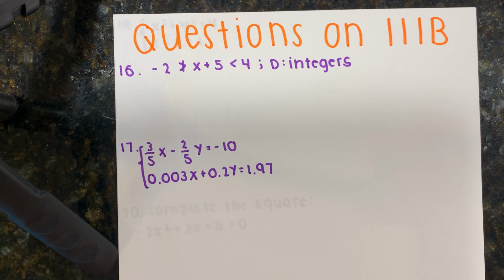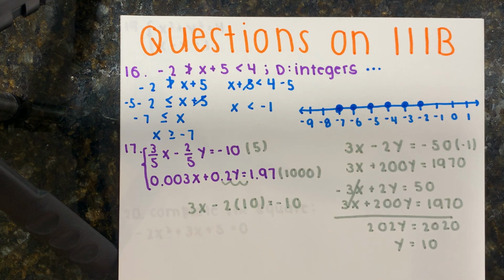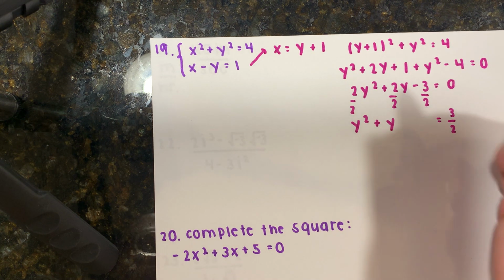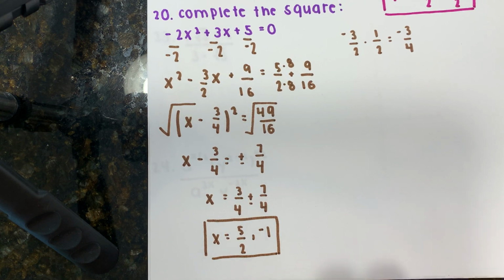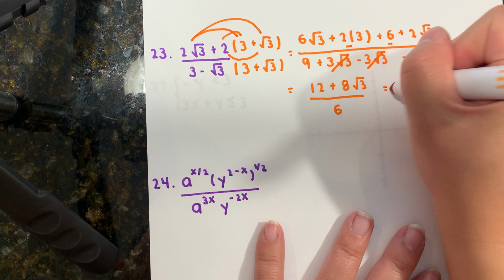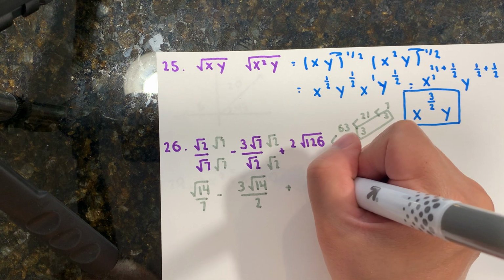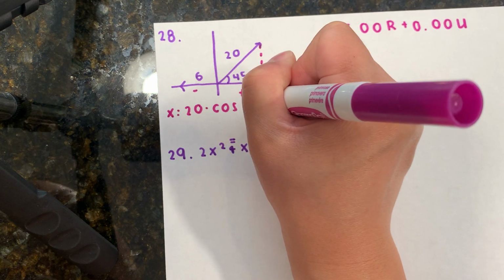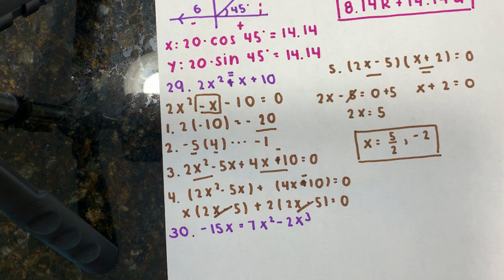Algebra 2B Questions on 111B